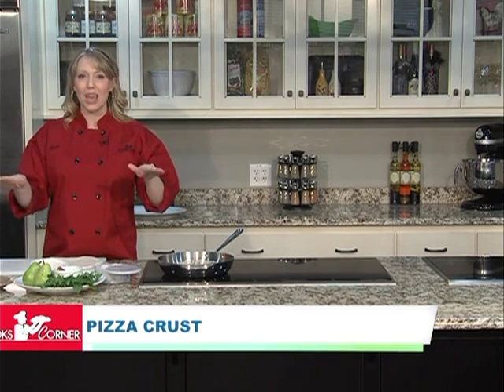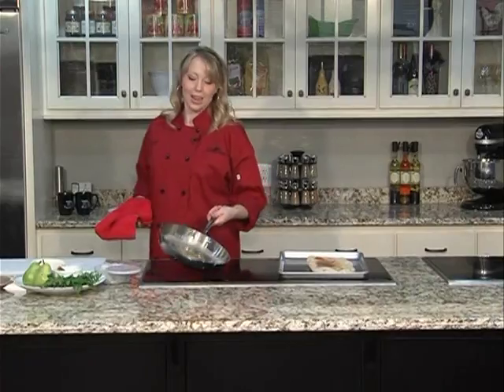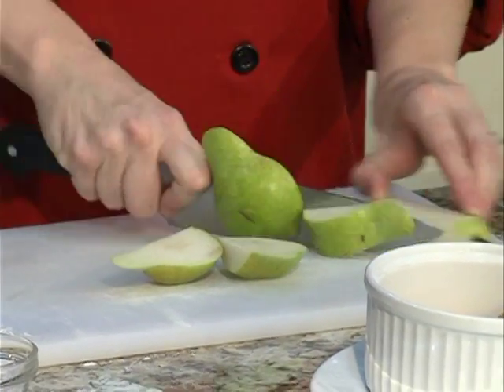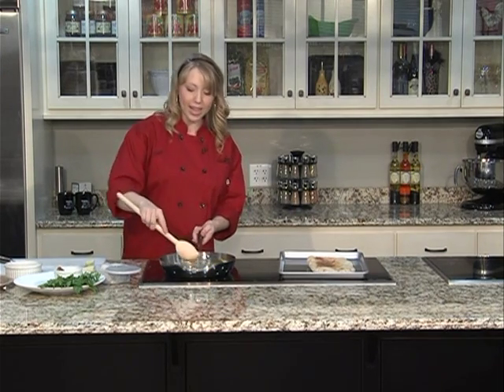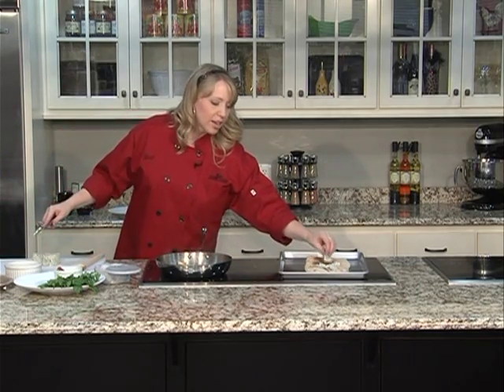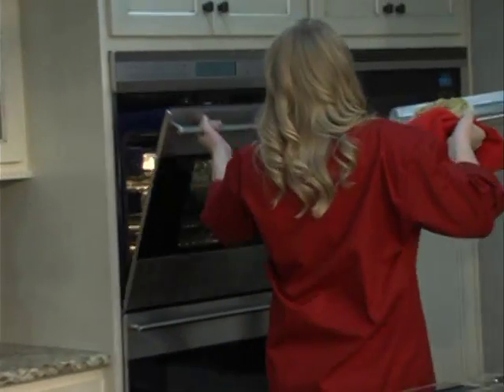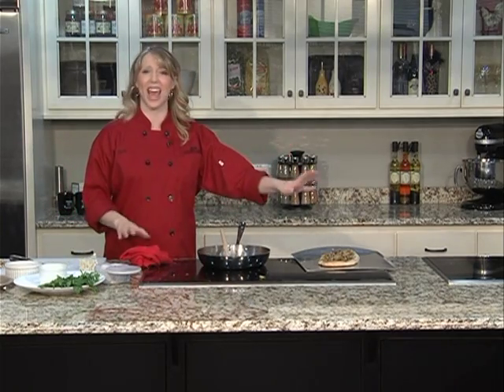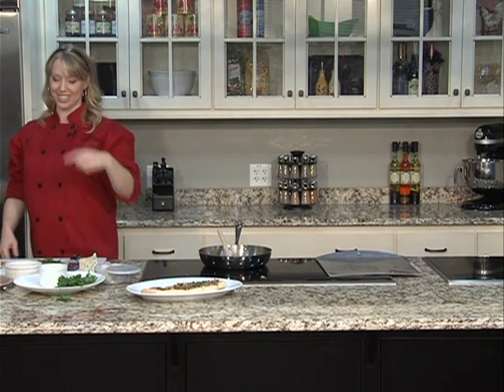Chef Jyll: Carmelized Pear & Gorgonzola Flatbread - Cooks Corner Green Bay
Chef Jyll shows you how to make a wonderfully tasty gourmet appetizer.